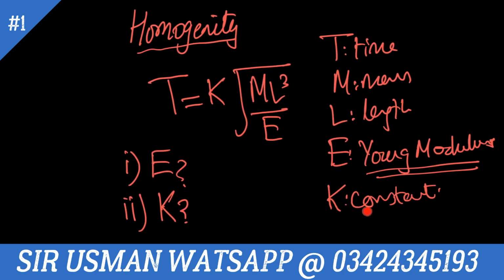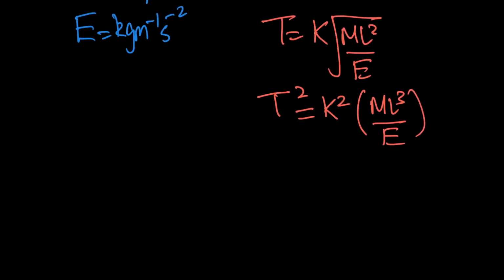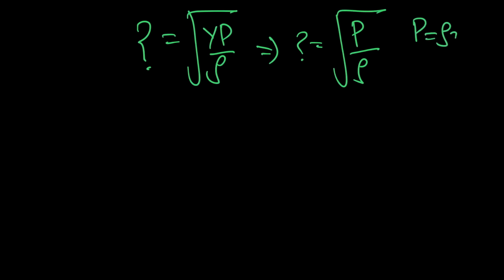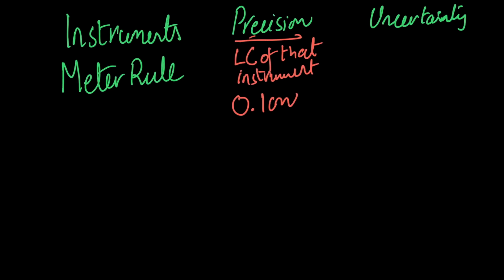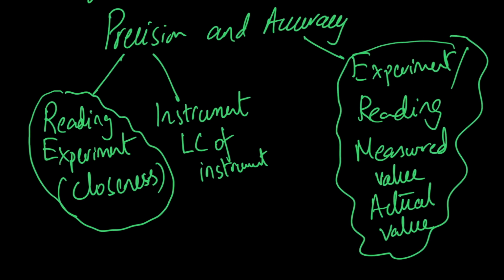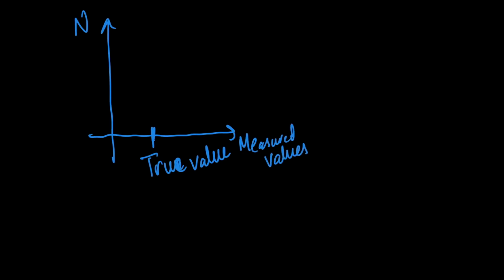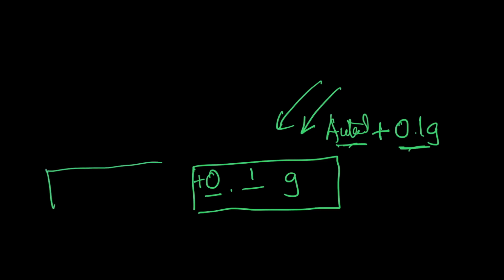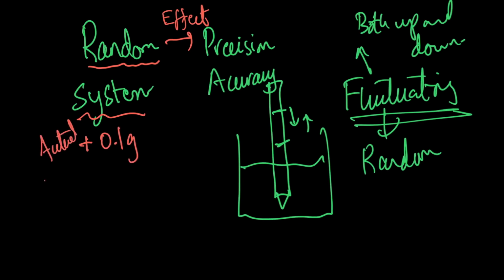AS level Physics|| Lecture 1 part 2 ||Physical Quantities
AS Physics Cambridge Board
lecture 1 part 2
Topic: Physical Quantities

We are available for Online Class, Video Lessons
For further queries:
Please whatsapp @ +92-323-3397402